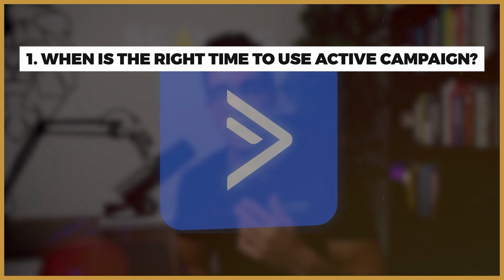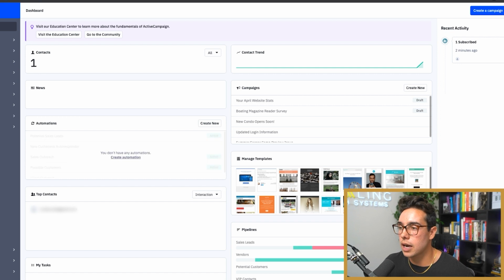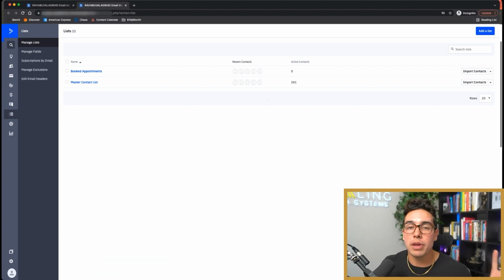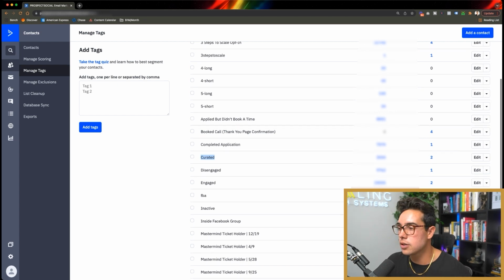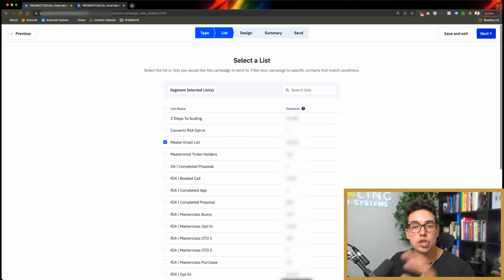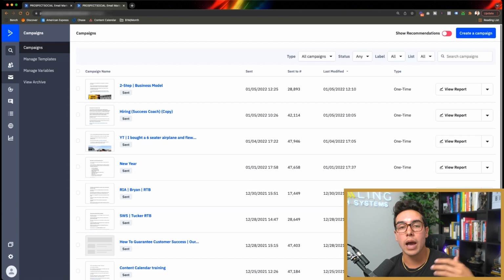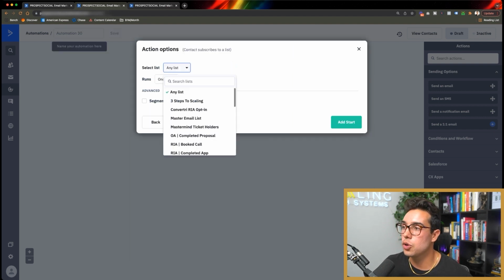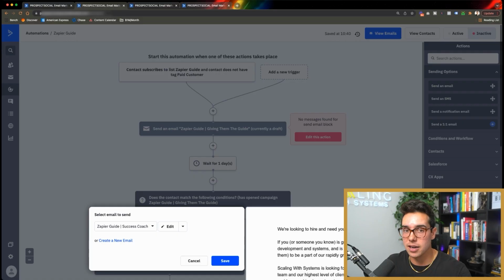ActiveCampaign Tutorial for Beginners | How to use ActiveCampaign From Someone With 70k+ Email List